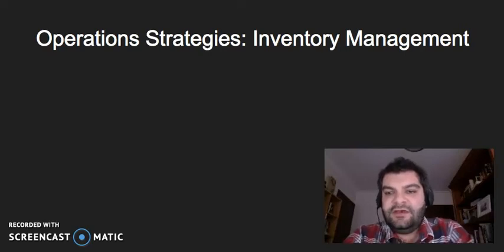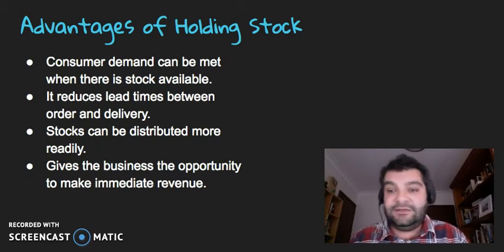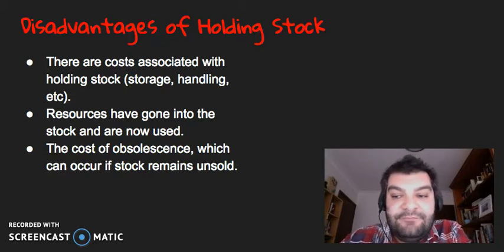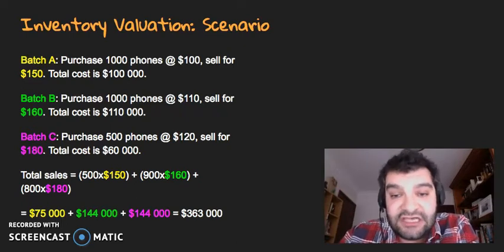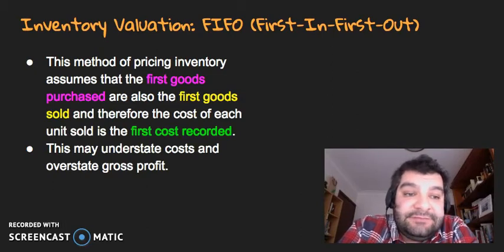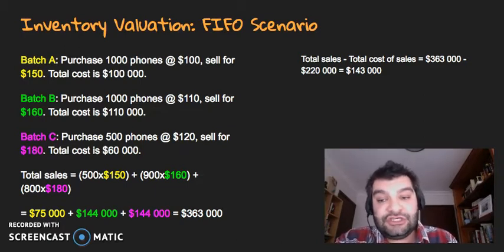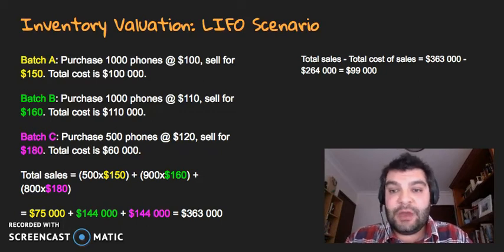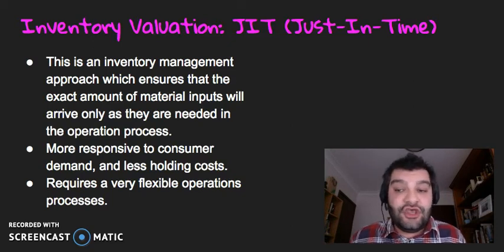HSC Business Studies Operations: Inventory Management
This video looks at the strategies in Operations Management, in particular inventory management.